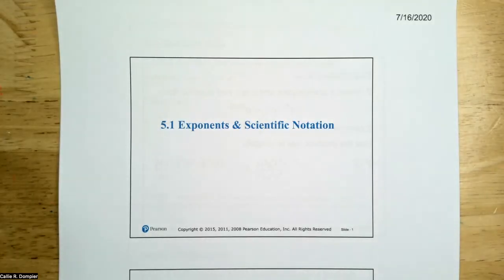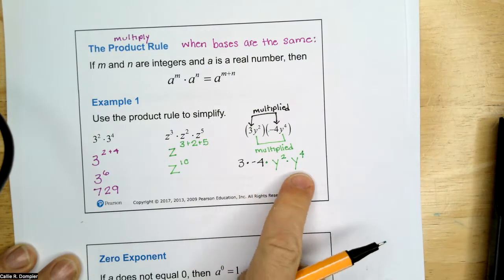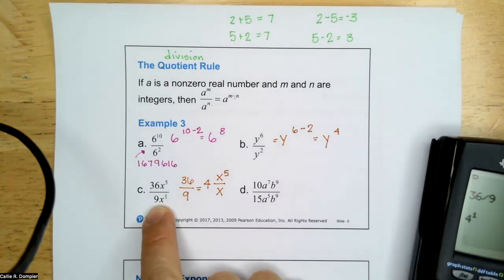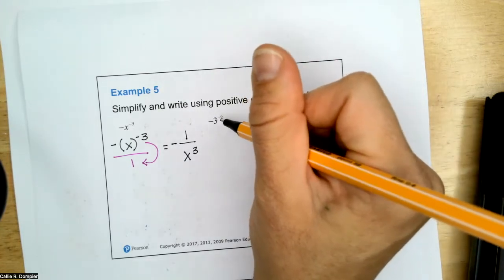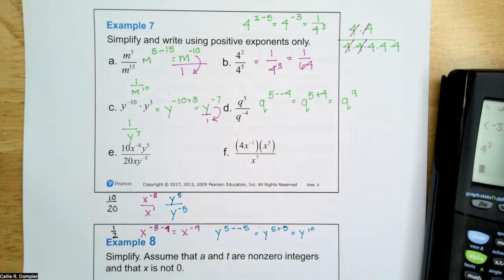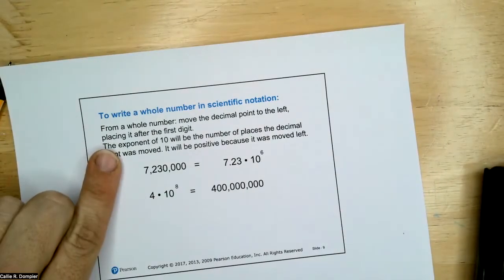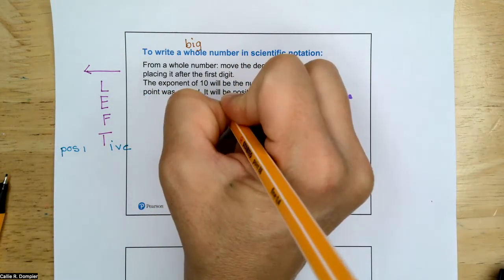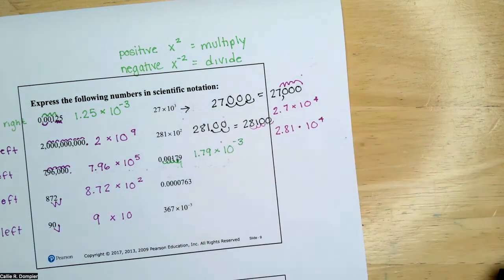Unit 4, Lecture 5.1 Exponents & Scientific Notation